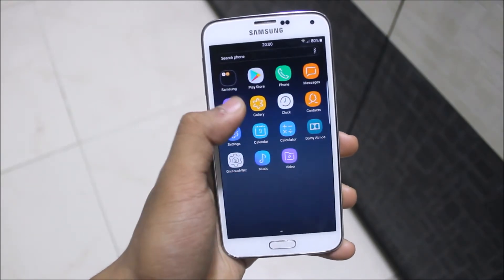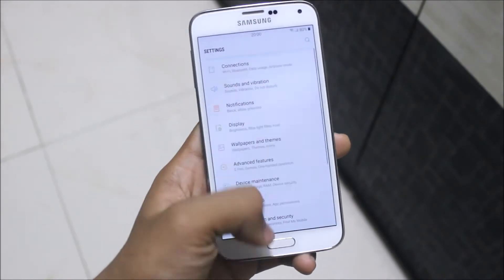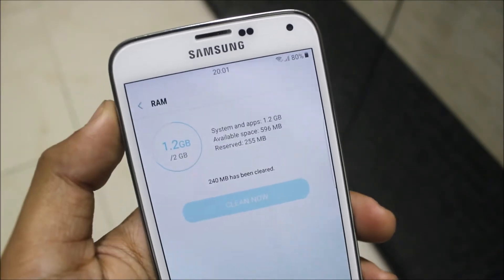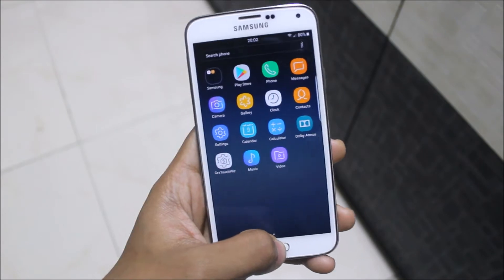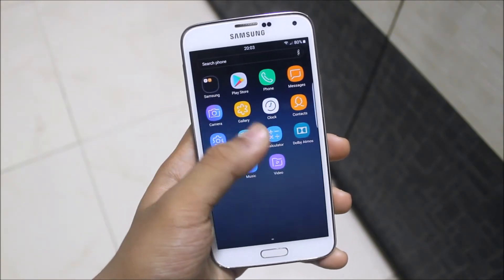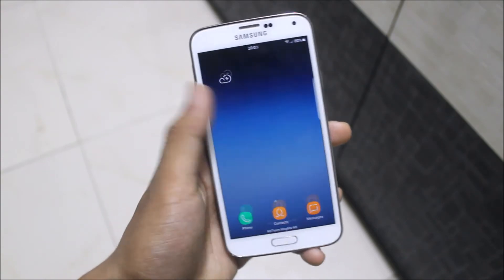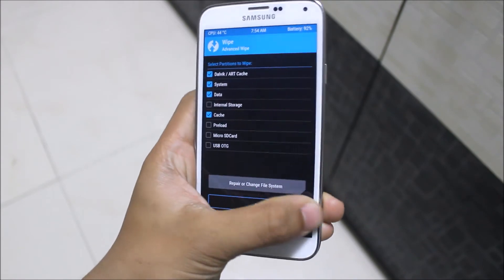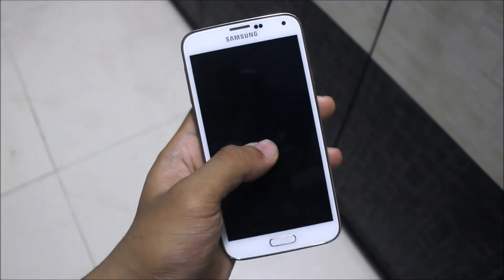Krypton OS V5 N8 Edition For Galaxy S5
In this video, I've reviewed the Krypton OS V5 N8 Edition for Galaxy S5 which is a N8 themed ROM based on Nemesis N7 ROM.

It only supports Exynos S5 G900H variant.

Features -
N8 Themed
Grx Touchwiz
Full Stability
Many Camera Modes (N7 Camera)
Awesome Battery
S8 Apps
Touchwiz Home 2017

Bugs -
Some camera modes (Minor bug)